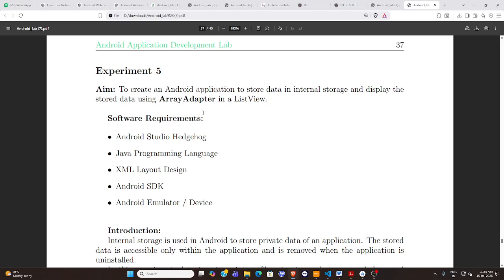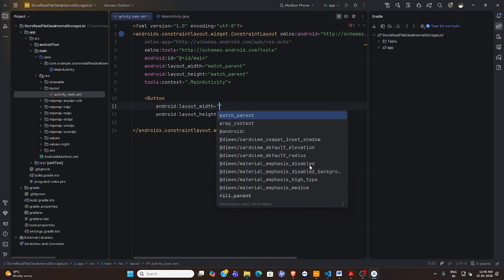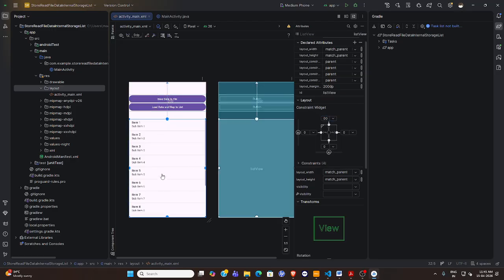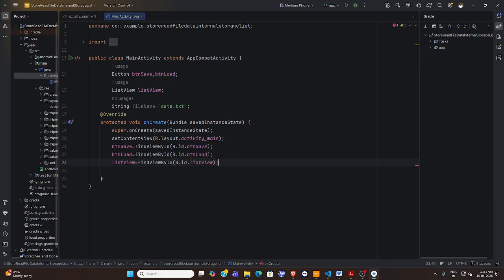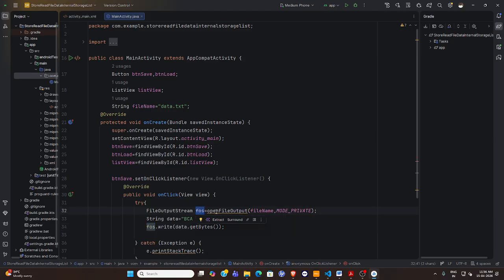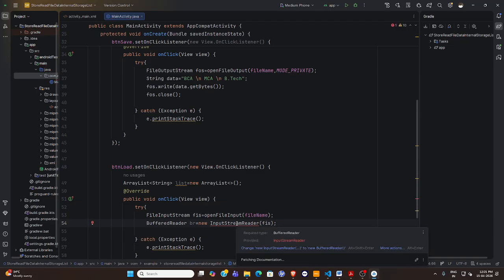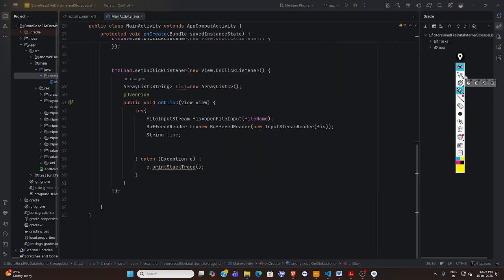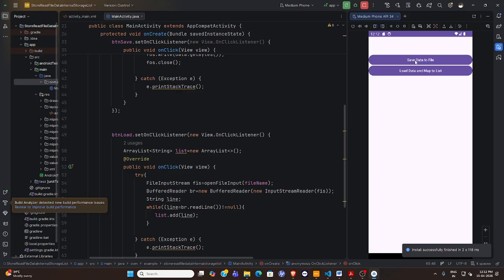Android app to store data in Internal Storage and show data using ArrayAdapter in a ListView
To create an Android application to store data in Internal Storage and display
the stored data using ArrayAdapter in a ListView  Aim: To create an Android application to store data in Internal Storage and display
the stored data using ArrayAdapter in a ListView.
Software Requirements:
• Android Studio Hedgehog
• Android SDK
• Android Emulator / Android Device
Introduction:
Android provides several methods to store application data such as SharedPreferences,
Internal Storage, External Storage and Databases. Among these, Internal Storage is
used to store private data inside the application directory.
Files stored in internal storage can only be accessed by the same application and are
automatically removed when the application is uninstalled.
In this experiment, data will be written into an internal storage file and later retrieved
from the file and displayed using a ListView with the help of an ArrayAdapter.
Theory:
Internal storage allows an application to save files in the device memory. These files
are private to the application.
The following classes are commonly used when working with internal storage:
• FileOutputStream – Used to write data to a file.
• FileInputStream – Used to read data from a file.
• BufferedReader – Reads text from a character input stream.
• ArrayAdapter – Connects data with UI components such as ListView.
• ListView – Displays items in a scrollable list